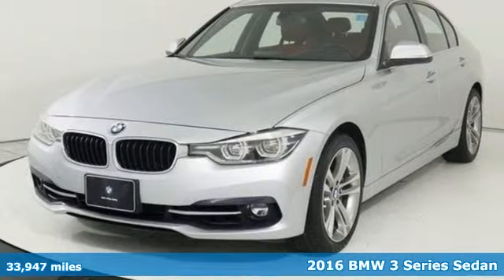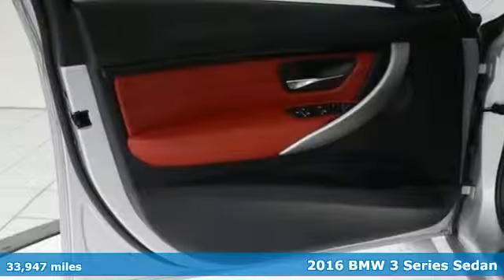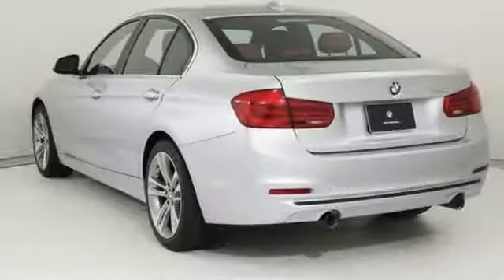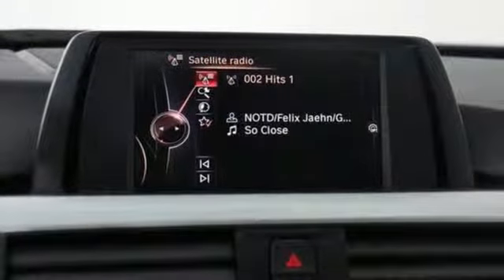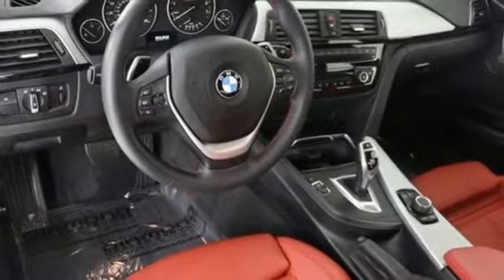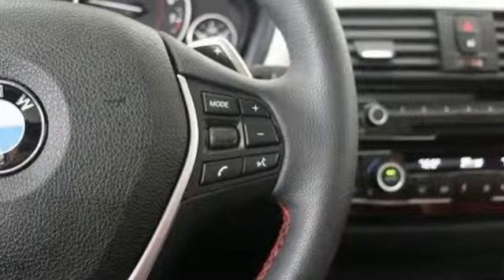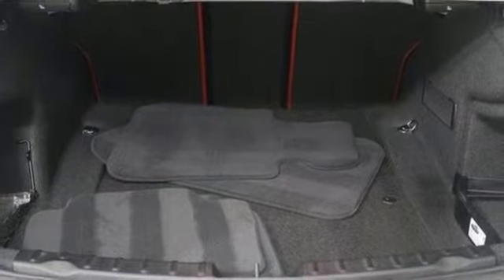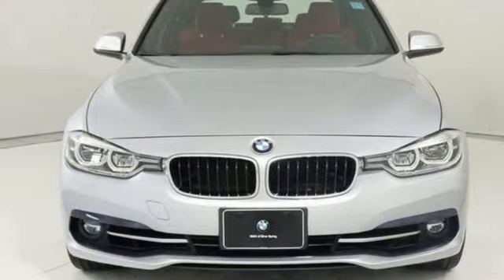Used 2016 BMW 3 Series Baltimore MD Washington DC, MD T00018A - SOLD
Year: 2016
Make: BMW
Model: 3 Series
Trim: 4dr Sdn 340i RWD
Engine: 3.0L Straight 6 Cylinder Engine
Color: Glacier Silver Metallic
Interior: Coral Red Dakota Leather
Mileage: 33947
Stock #: T00018A
VIN: WBA8B3C58GK384160
FUEL EFFICIENT 33 MPG Hwy/22 MPG City! CARFAX 1-Owner, ONLY 33,947 Miles! Moonroof, Heated Seats, iPod/MP3 Input, Satellite Radio, Onboard Communications System, Dual Zone A/C, Keyless Start, Aluminum Wheels, Rear Air SEE MORE! KEY FEATURES INCLUDE: Sunroof, Rear Air, Turbocharged, Premium Sound System, Satellite Radio, iPod/MP3 Input, Onboard Communications System, Aluminum Wheels, Keyless Start, Dual Zone A/C MP3 Player, Keyless Entry, Child Safety Locks, Steering Wheel Controls, Heated Mirrors. OPTION PACKAGES: COLD WEATHER PACKAGE Heated Front Seats, Heated Rear Seats, Heated Steering Wheel, TRANSMISSION: SPORT AUTOMATIC (STD). BMW 340i with Glacier Silver Metallic exterior and Coral Red Dakota Leather interior features a Straight 6 Cylinder Engine with 320 HP at 5500 RPM*. OUR OFFERINGS: Our mission is to expedite the process by putting you in control. We provide price and payment quotes that detail and clarify any/all fees - no surprises. Our goal is to create an efficient and enjoyable experience every time you visit our dealership, BMW of Silver Spring is your local area BMW destination. DISCLAIMER: *Your additional costs are sales tax, tag and title fees for the state in which the vehicle will be registered, any dealer-installed options (if applicable) and a $299 dealer processing fee (not required by law). Prices are subject to change, and prior sales are excluded from these offers. While every reasonable effort is made to ensure the accuracy of this information, we are not responsible for any errors or omissions contained on these pages. Please verify any information in question with the dealer. Every Loaner Vehicle Internet Price includes current applicable manufacturer rebates and incentives, but certain conditions apply to some of these offers. Those offers and conditions may require financing through BMW Financial Services.

Address:
3211 Automobile Boulevard